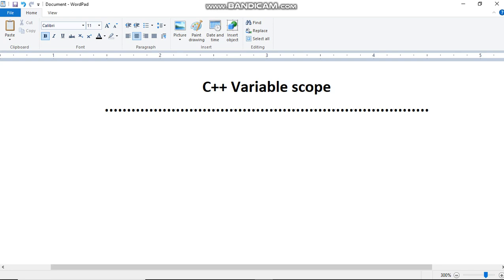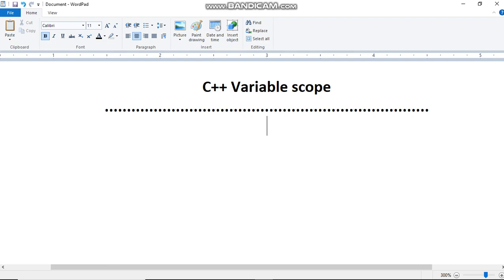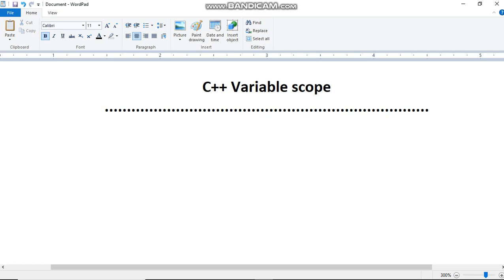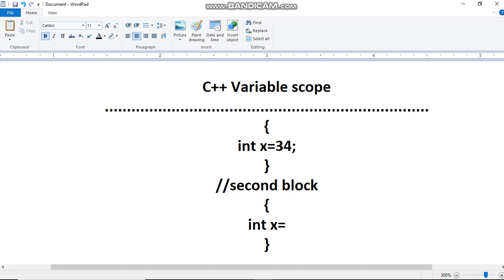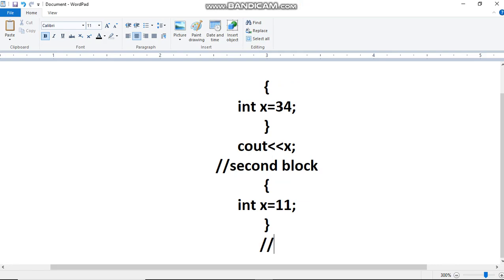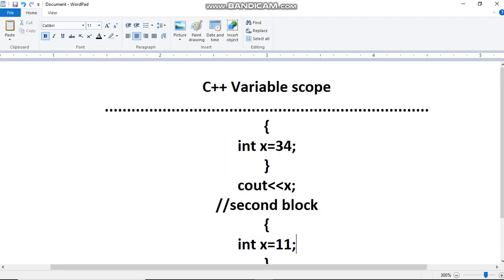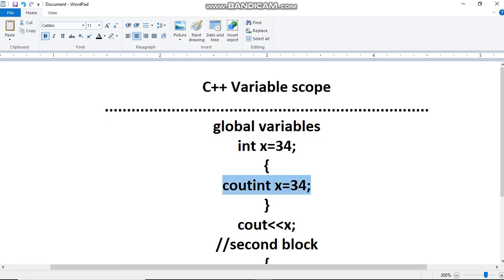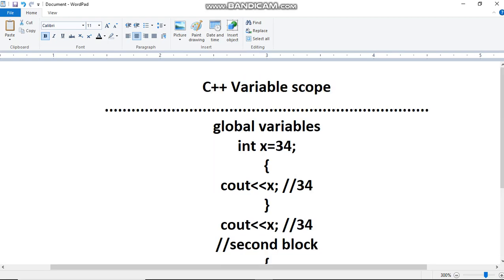Local and global variables in C++ 2 C++ for beginners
Complete description of Local variables and global variables